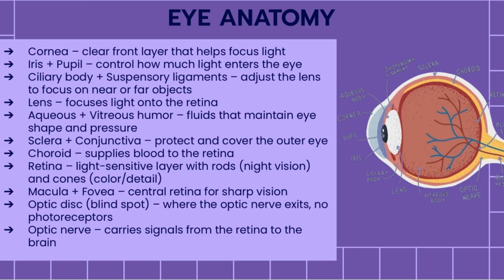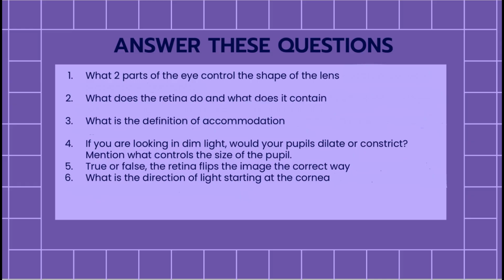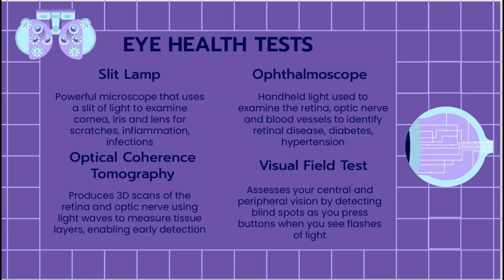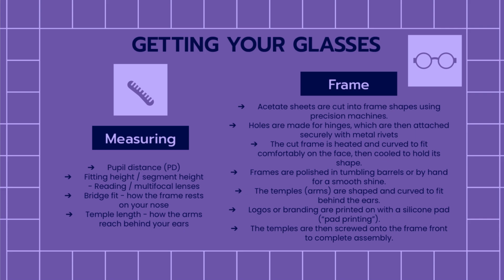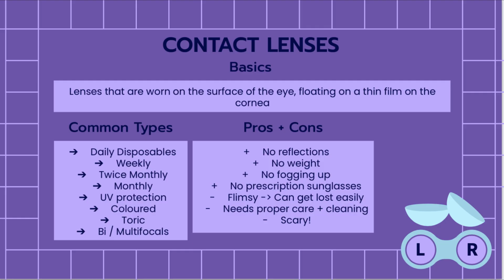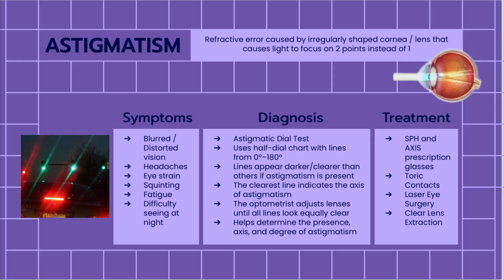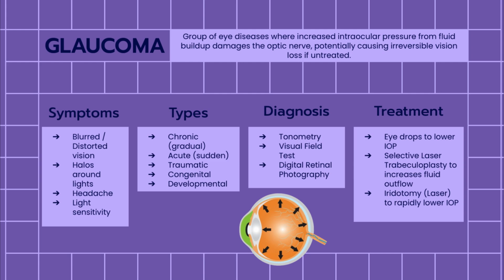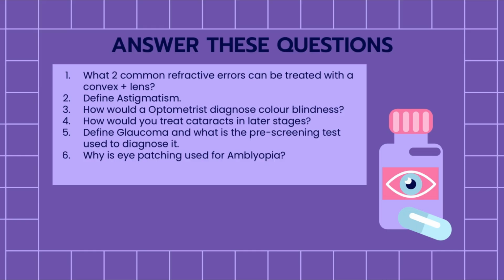LifeLine Ep.2 —The Science of sight (Optometry)